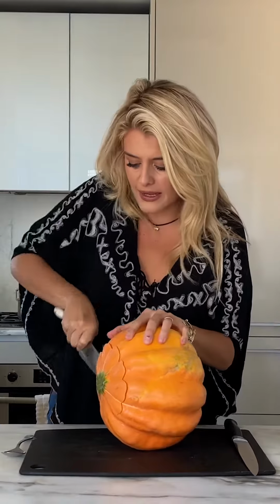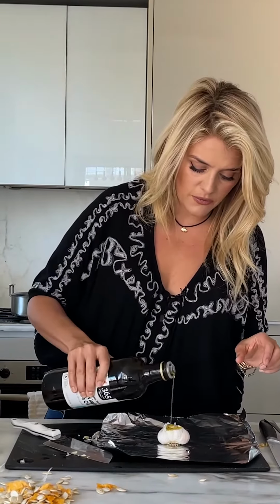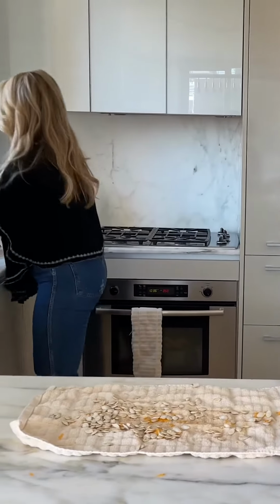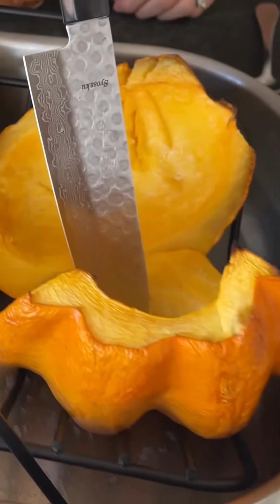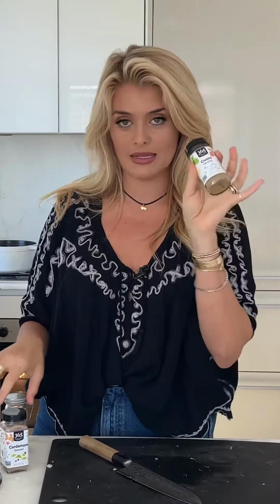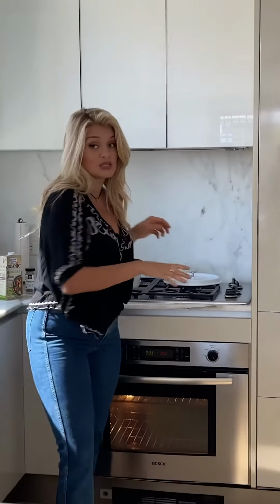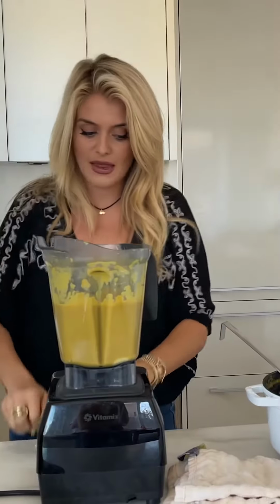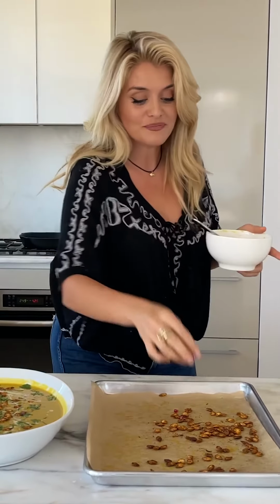Lets Make Curried Roasted Pumpkin Soup 🎃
Curried Roasted Pumpkin Soup — — I love a hearty veggie soup as a warming starter or simple meal — even better when it’s @ww friendly like this one! 🎃 wwambassador The flavors of roasted pumpkin and curry are so nicely balanced by lime and coconut milk, and the fiery crunch of spicy roasted pumpkin seeds on top make it a soup with a bit of bite!